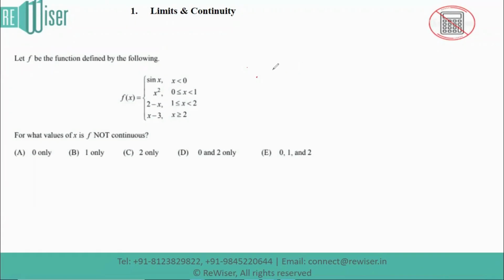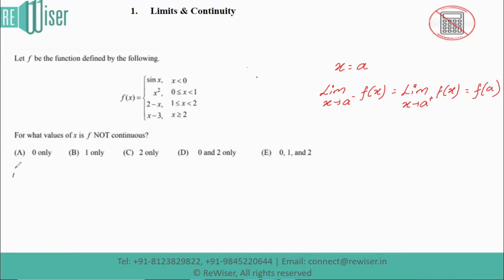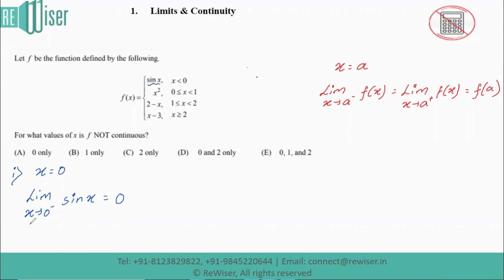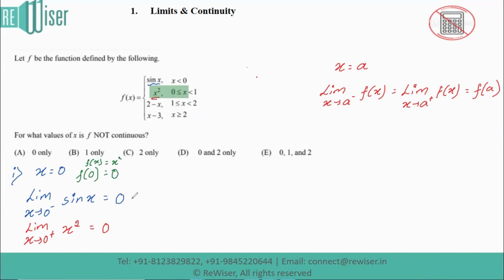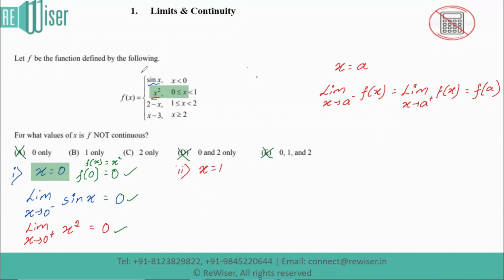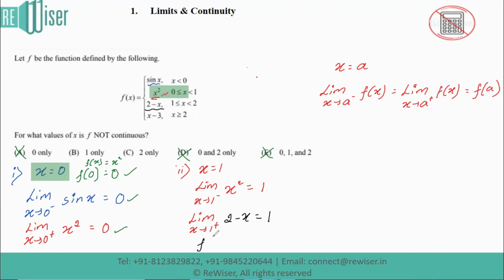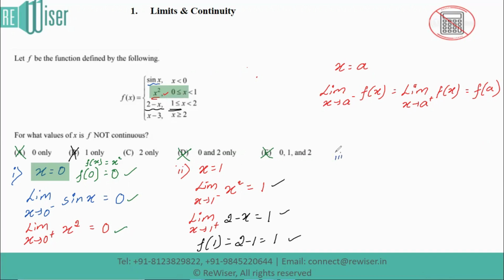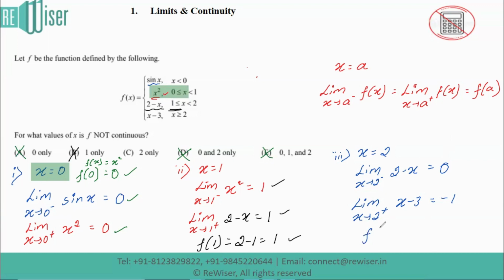AP Calculus AB/BC: 1.11 Limits & Continuity - Defining continuity at a point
About Video:-

Welcome to the AP Calculus: Limits & Continuity Session. Hack your way to determine continuity at a point. Here are some tips to help you improve your preparation.